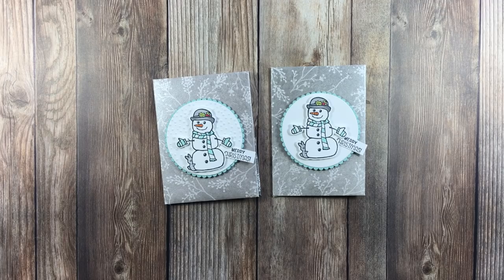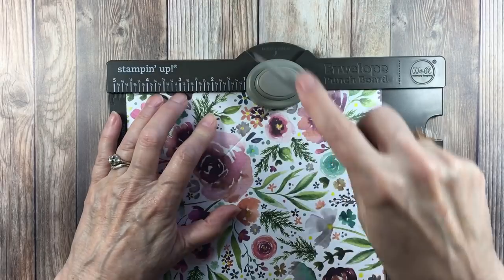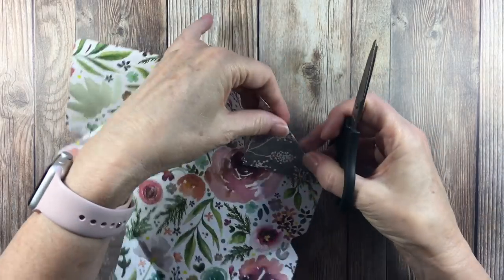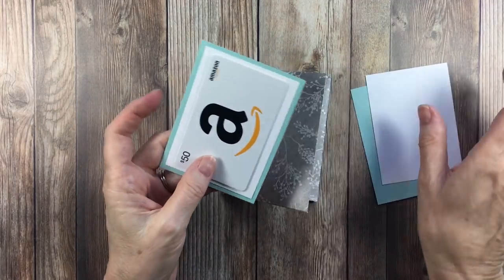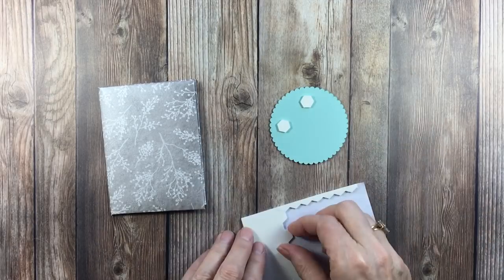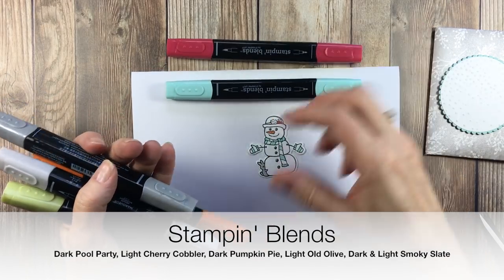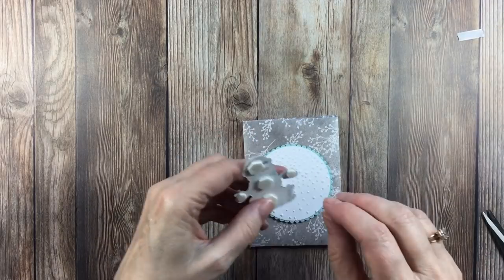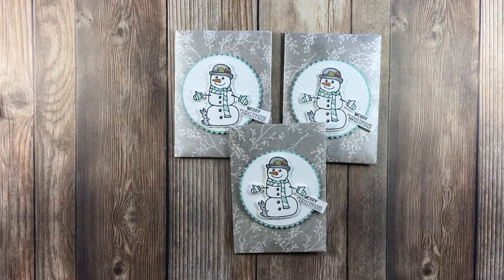Snowman Wallet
Create an easy "wallet" using beautiful paper and an Envelope Punch Board!

**  Supplies **
Frosted Floral 12" X 12" (30.5 X 30.5 Cm) Specialty Designer Series Paper [147800] - Price: $14.00

Created by Tracy Bradley, Independent Stampin' Up! Demonstrator